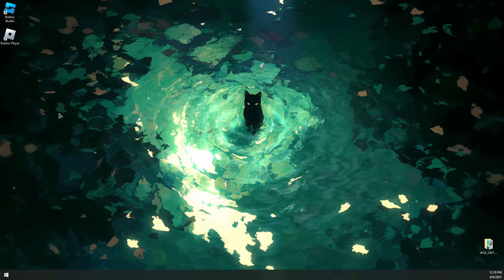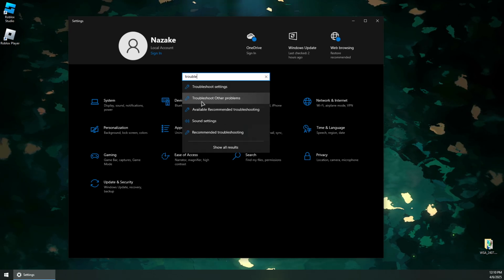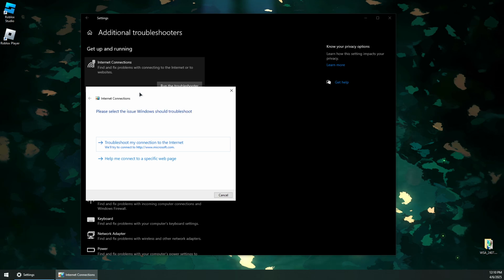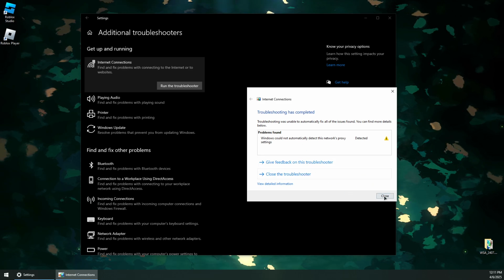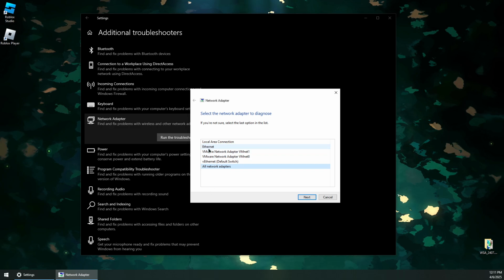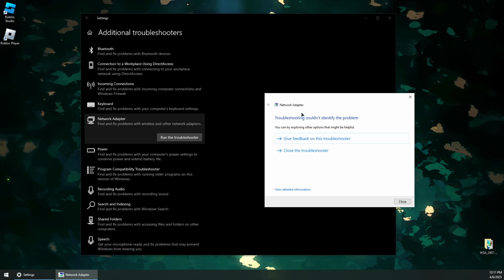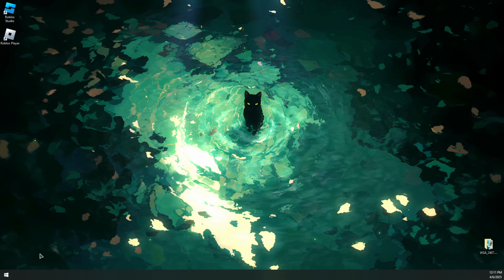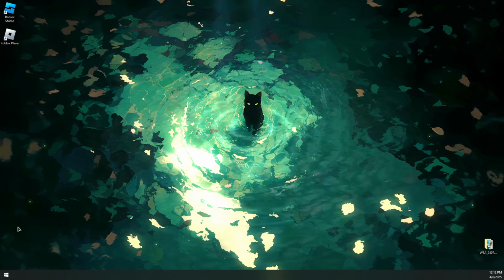How To Fix Roblox Error Code 279 (Failed to Connect to Game ID 17)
Are you encountering Roblox Error Code 279 (Failed to Connect to Game ID 17)? In this video, we provide step-by-step solutions to fix this common Roblox error and help you get back to gaming. Follow our guide to resolve connectivity issues and improve your Roblox experience.

If you’re facing this error while trying to join a game, our tips will guide you through the process of fixing it quickly and easily.